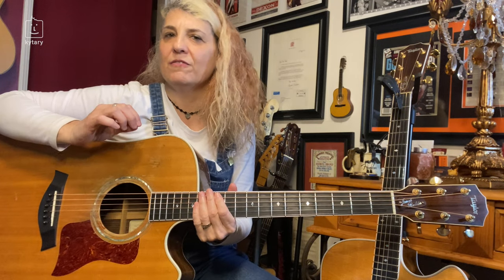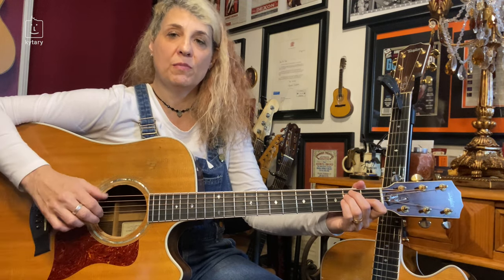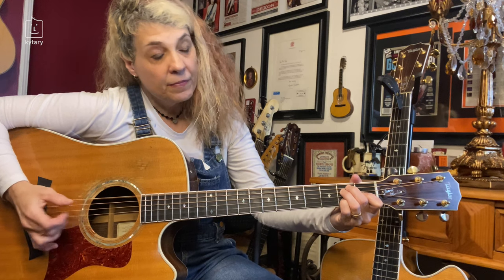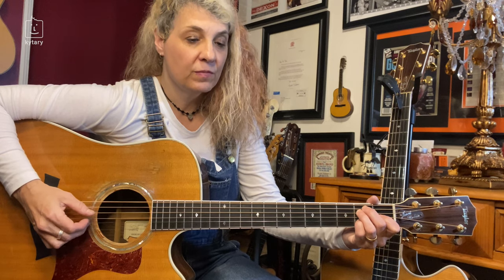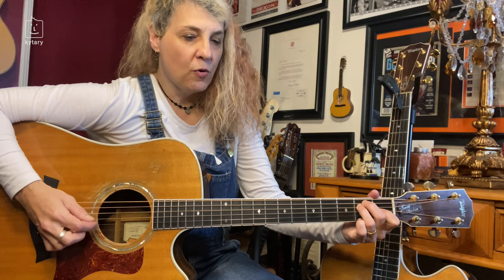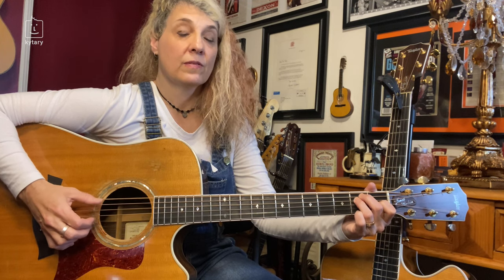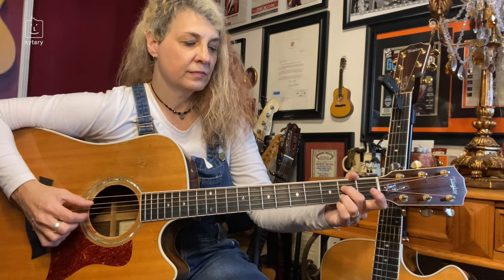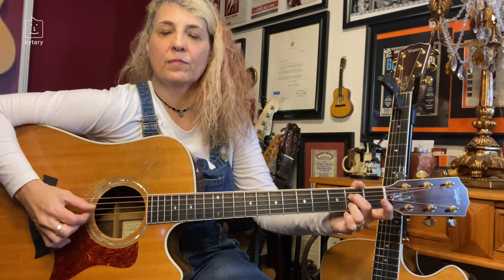Janet Robin & Taylor #3: Advanced Fingerpicking (Blues Style) Part ONE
This acoustic guitar series of mini lessons is perfect for the beginner, intermediate, and even the advanced acoustic guitarist. With lot's of options of lessons to choose from you can learn a series of fingerpicking patterns to either start you out on the technique, or add new pattern you may not know. You will also learn some super cool percussive styles and alternate tunings, along with some very important tips and tricks. All of these different techniques will be sure to inspire you as a beginner or step up your acoustic guitar playing to the next level.

In this lesson, we will move onto a more complex style of fingerpicking - a pattern that's often used in Blues Fingerstyle compositions. The pattern has more movement with the bass line and more melodic features then typical standard Travis. Of course this pattern can be used not only in Blues but in many different genres of music.

Janet Robin is an American guitarist, singer, songwriter, film and television composer, and guitar coach. She released four successful albums and shared the stage with an array of musical stars. In the 1990s, she was a full-time member of Fleetwood Mac guitarist Lindsey Buckingam's band, and has also toured with Meredith Brooks - well known for the global hit "Bitch". The American guitar virtuoso & singer-songwriter Janet Robin was the only female student of Ozzy Osbourne's legendary guitarist Randy Rhoads.

In the last two decades, Janet Robin has built a reputation as a solo artist. Her acoustic guitar virtuoso skills were acknowledged by the Guitar Player Magazine, where she was listed as one of the Top 20 Acoustic Rock Guitarists in 2017. She was also listed as one of the “Top 10 Female Guitar Players” in Guitar World Magazine. Her skills & style were further developed in the legendary Cash Cabin Studios by producer John Carter Cash, the son of Johnny Cash.

She also started a special all guitar all instrumental band called The String Revolution. They were recently invited to perform a show at The Grammy Museum in Los Angeles and their Spotify streams are over 2.3 million.

Film lovers, especially those of Tarantino movies, will be intrigued to know that Janet was an important part of Tarantino's blockbuster "The Hateful Eight". In preparation for the final scene of the movie, she became the guitar lector to actor Jennifer Jason Leigh. She spent 3 months on set.